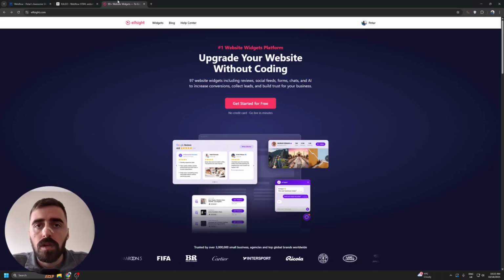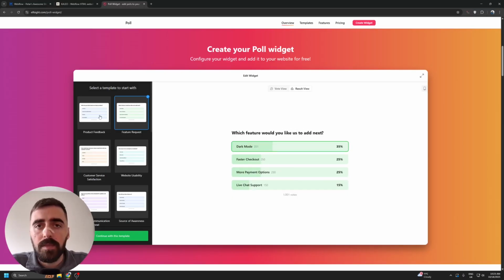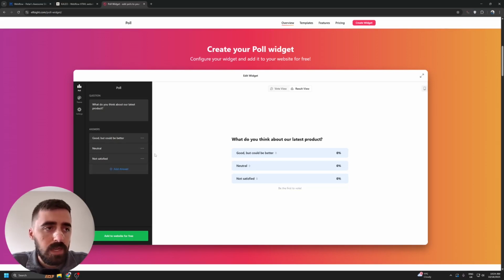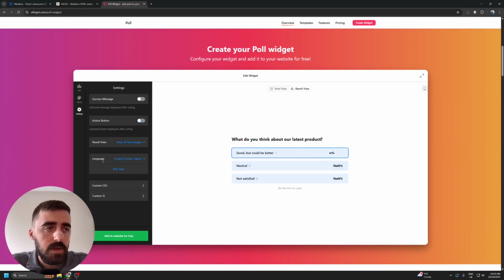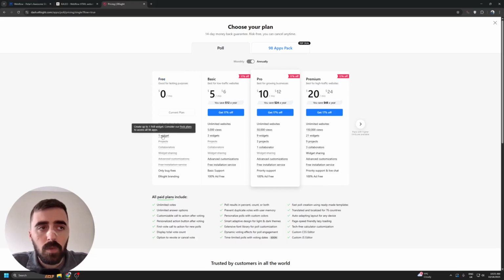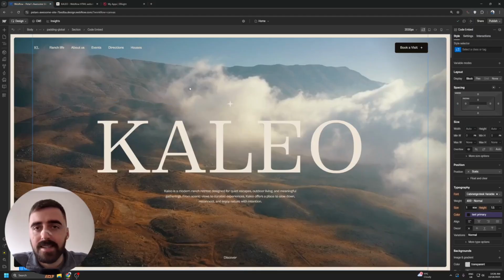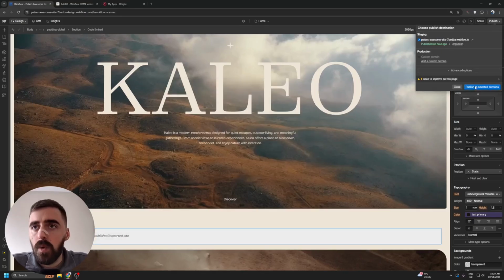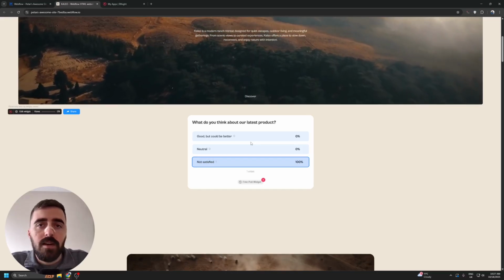How to Make a Poll in Webflow [STEP BY STEP]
In this video, I'm going to show you how to make a poll in Webflow.